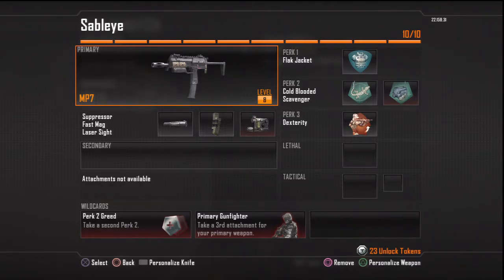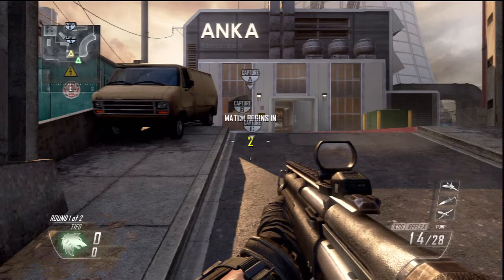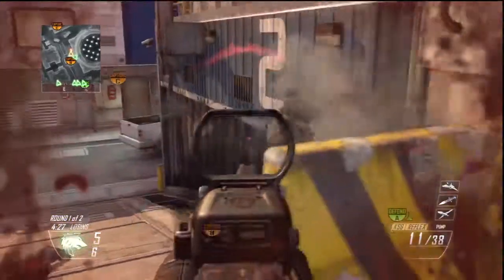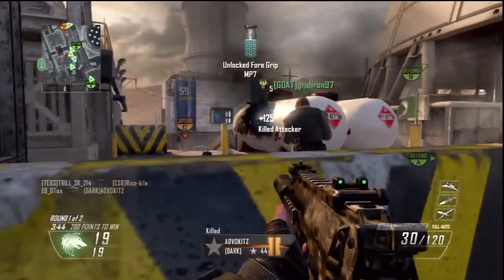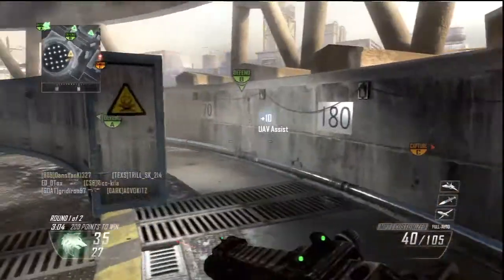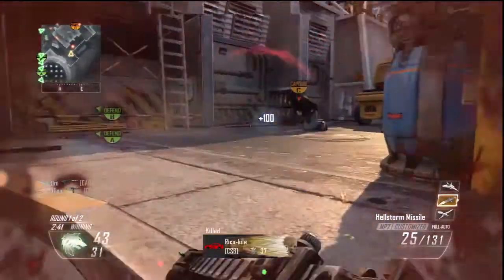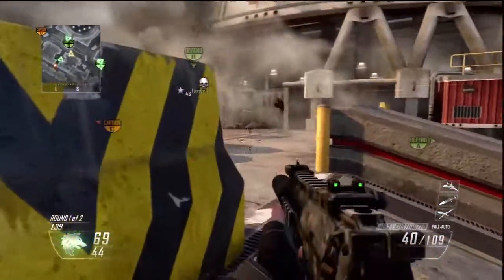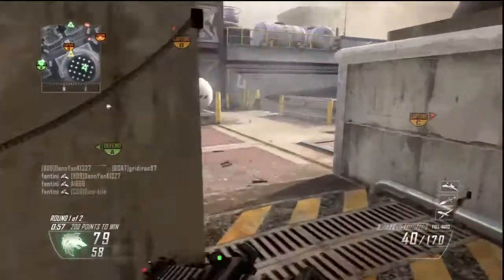Pick 10 Class Setups: MP7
My first episode of my pick 10 series guys! This first episode covers the Mp7 and how I personally use the weapon to its strengths and weaknesses. :)